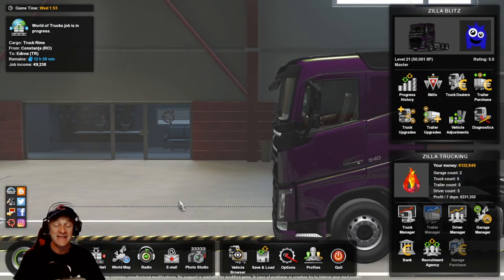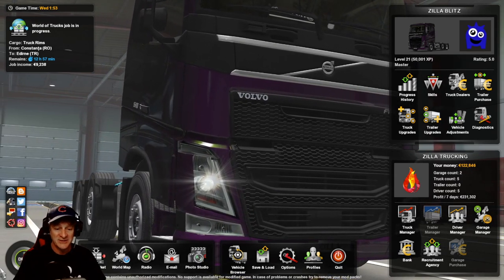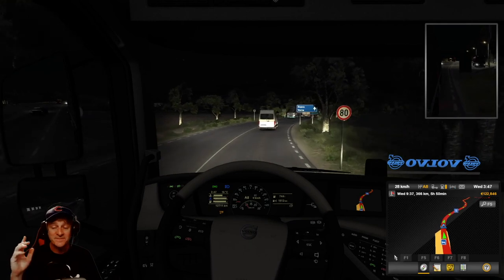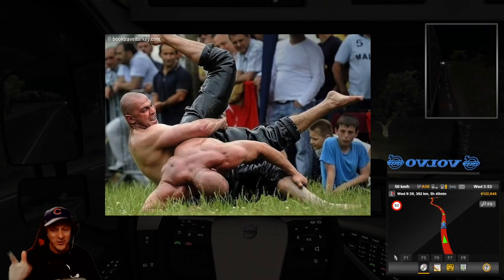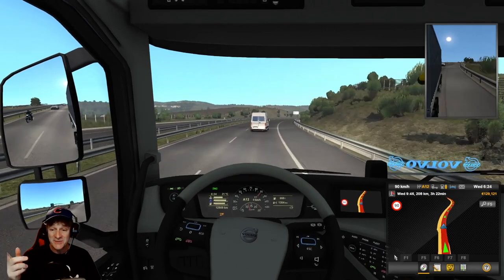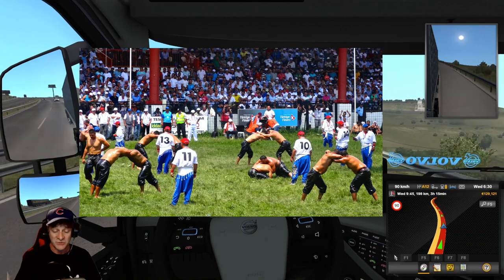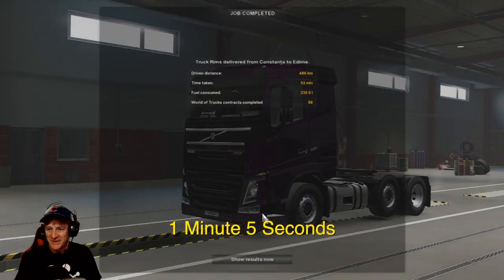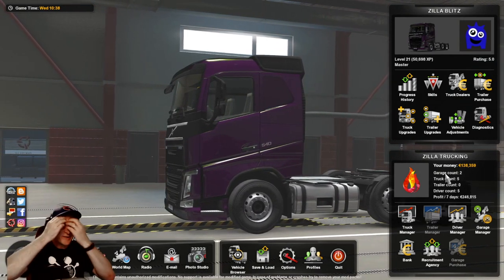Turkish Olive Oil Wrestling | Euro Truck Simulator 2 Career (ETS2) | Episode 33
In this Euro Truck Simulator 2 career episode, we travel to Edirne, Turkey, and learn about one of the city's landmarks: the Kirkpinar Statue. This leads us down a rabbit hole investigating Turkish Olive Oil Wrestling.

August 2020 Episode Schedule: M-W-F, between 3pm-9pm GMT (9am-3pm CST)